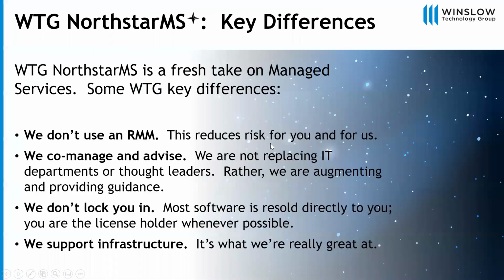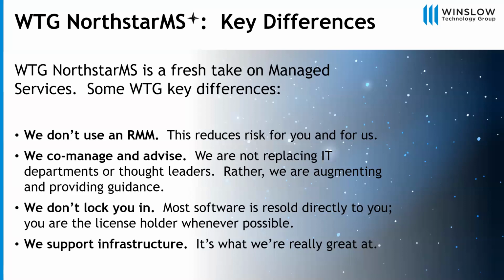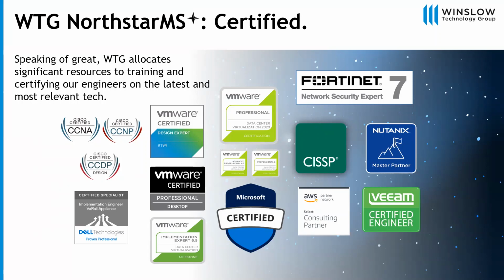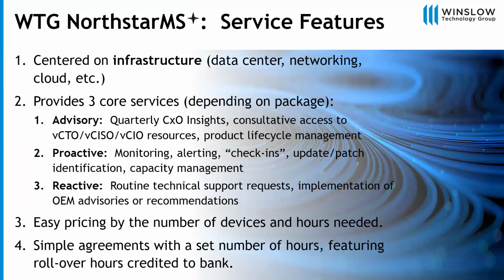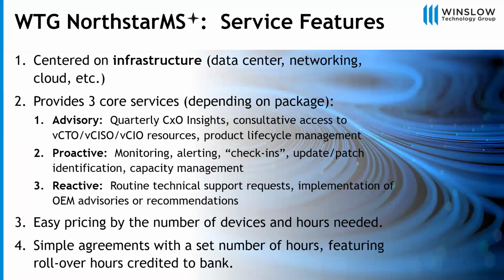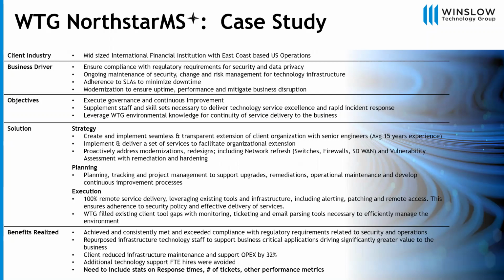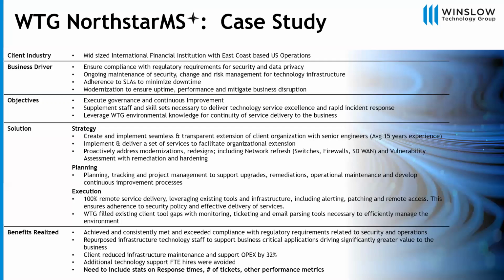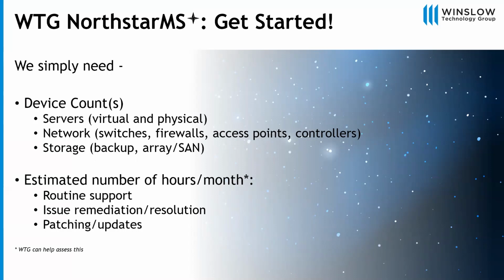WTG NorthstarMS Co-managed Technology Services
WTG NorthstarMS co-managed technology services provide an affordable support and management solution, reducing risk, increasing efficiency, and providing executives and IT teams alike peace of mind.